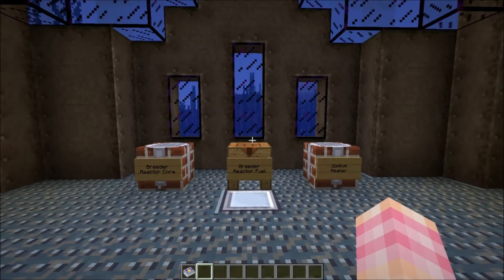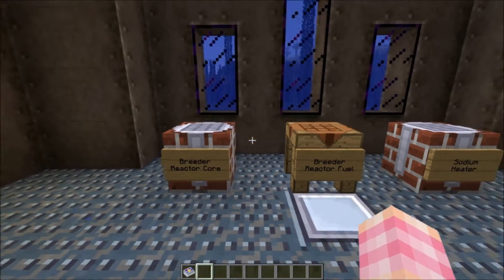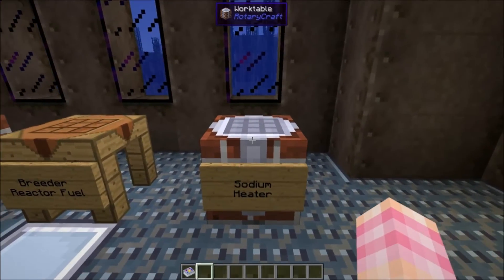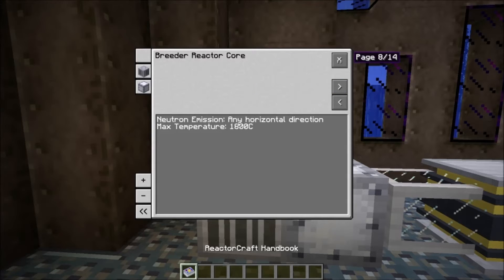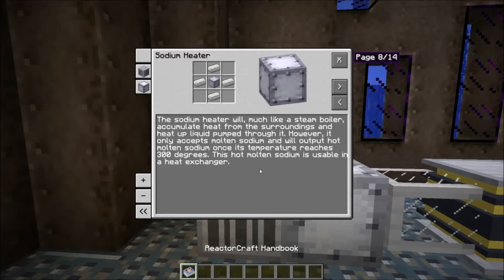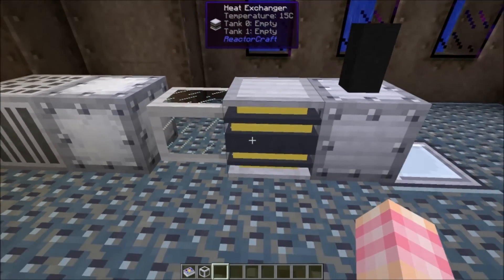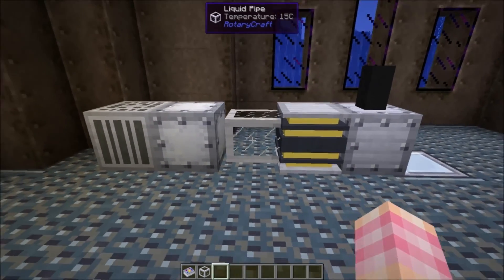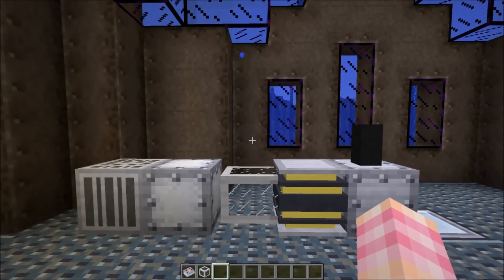ReactorCraft Tutorial #11 - Breeder Reactor Components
In Episode 11 of our ReactorCraft Tutorial Series we go over the components of the Breeder Reactor. I show you how to craft them and talk a little about the function of the reactor. We'll build the reactor in the next episode.

The Word of Reika: 92% of the uranium output of the centrifuge is depleted, Breeders are good.